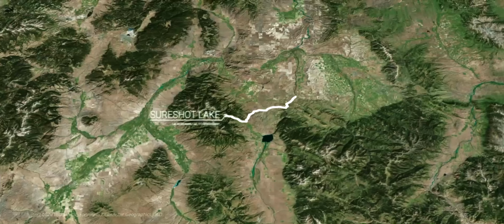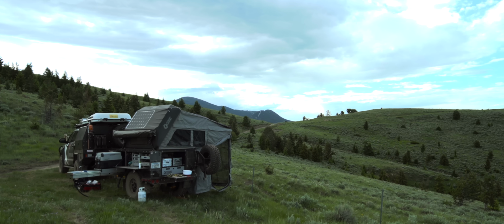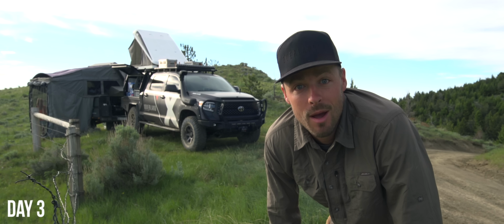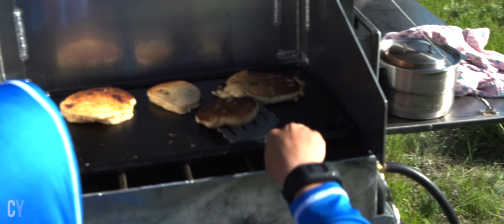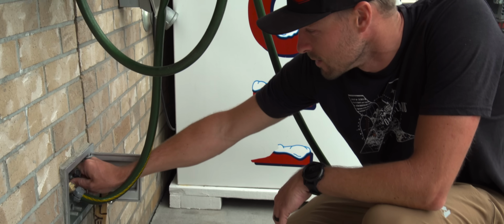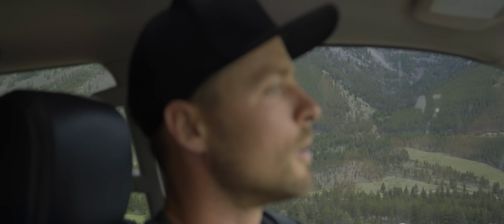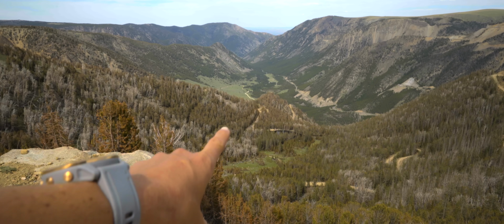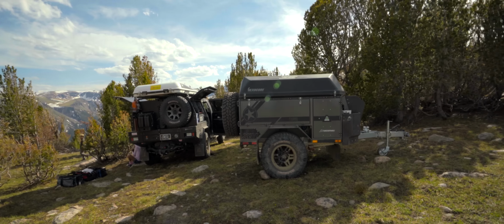Hellroaring Plateau, Hairpin Turns, Life on the Road: X Overland's Walthall Family Solo Series EP2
Join the Walthall Family as they figure out what life on the road looks like for them as they head to Red Lodge, Montana for epic views and off roading! The kids jump right in to help with cooking and camp life while Mom & Dad work on filming and figuring out their new lives of living on the road. High mountain roads with hair pin turns put the X Overland full size Tundra to the test, but the top is worth it!

Click here to sign up for our weekly Insider newsletter and free Overlander Adventure Checklist